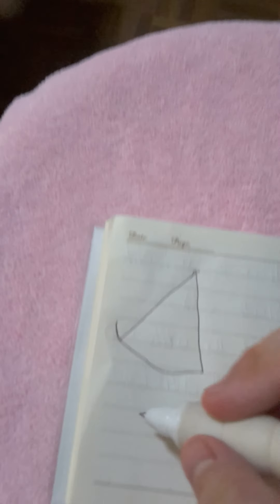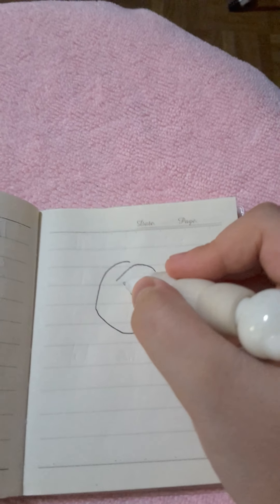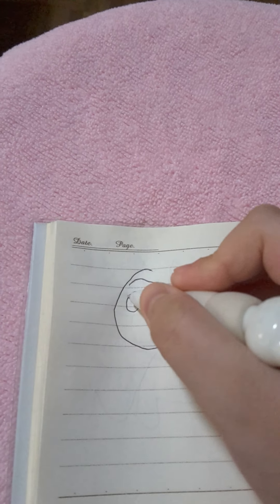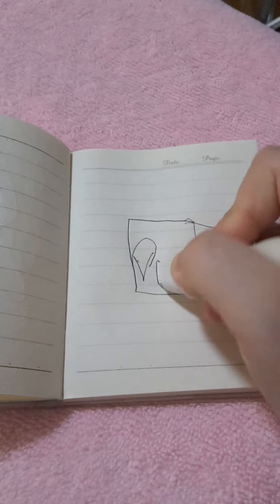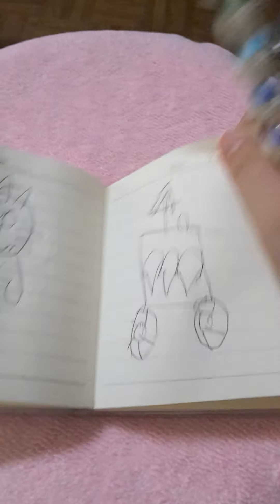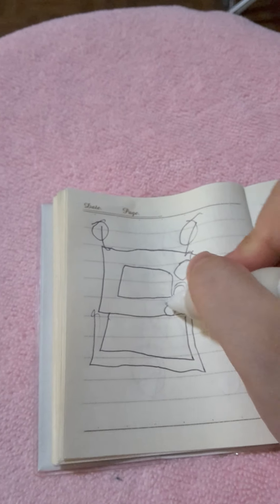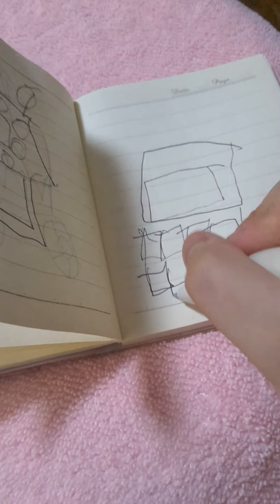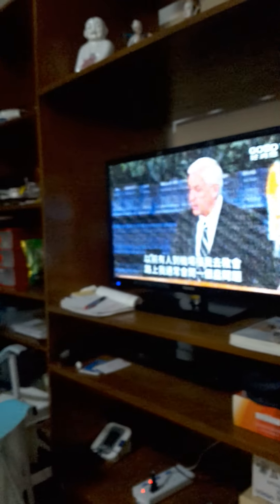learning to draw and write